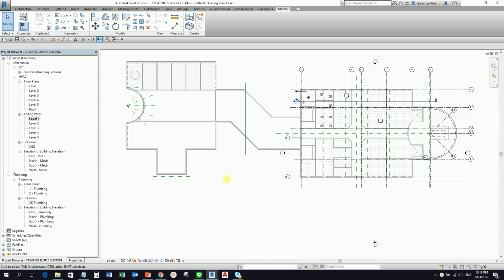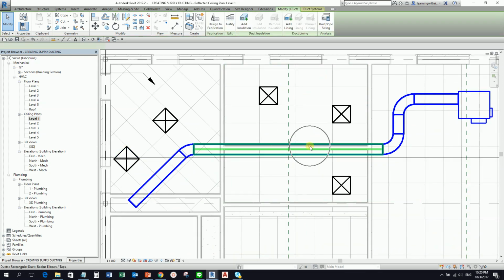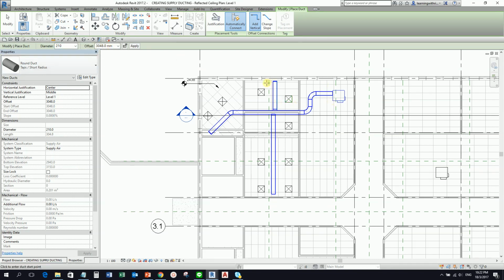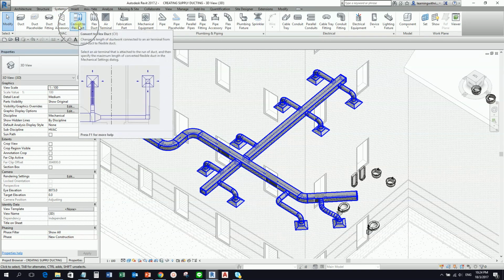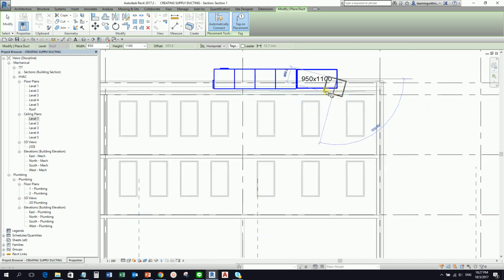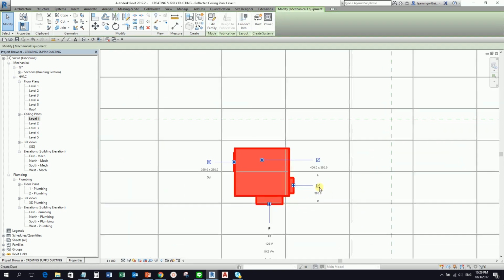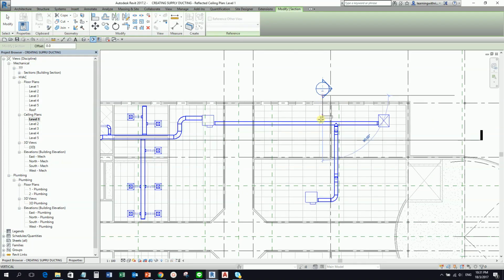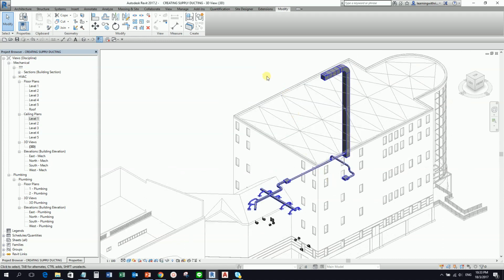REVIT MEP 2017: HOW TO CREATE SUPPLY DUCTING LAYOUT